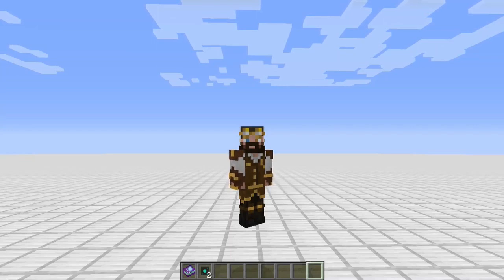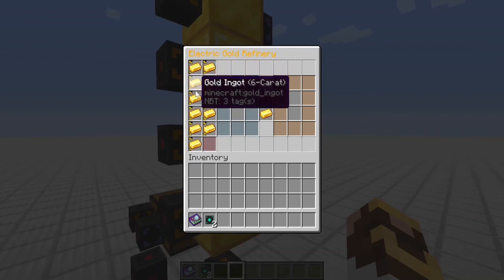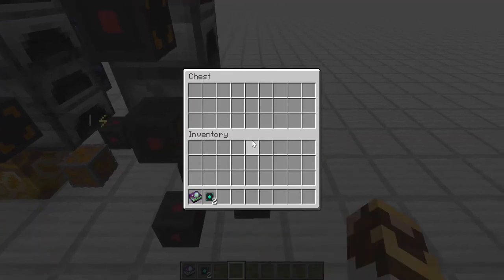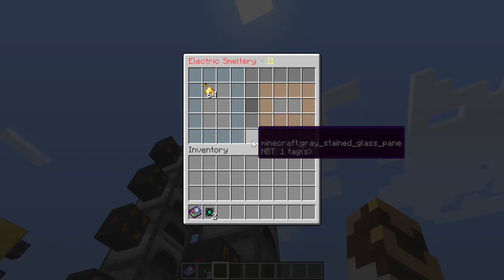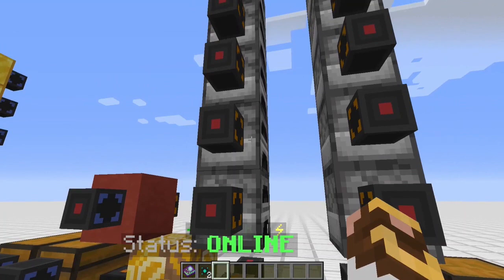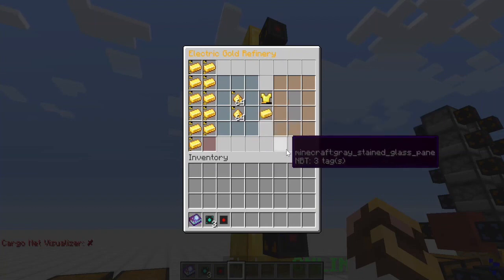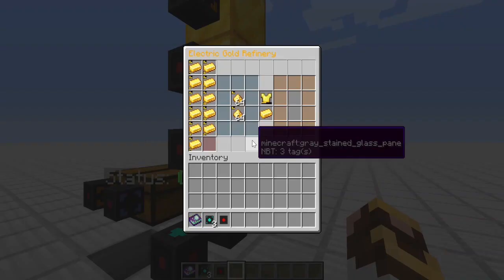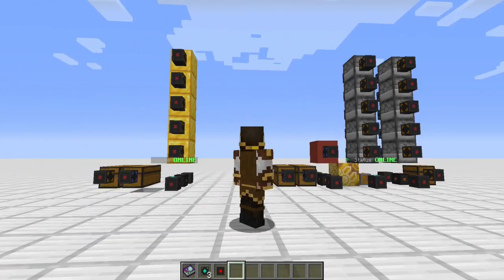Tips & Tricks #16 - Gold Refinery! Automate all Carat Gold!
Welcome to another Slimefun Tips & Tricks episode. Today I'll walk you through how to automate all carat gold the hard way, and the easy way with the Gold Refinery from Foxy Machines!